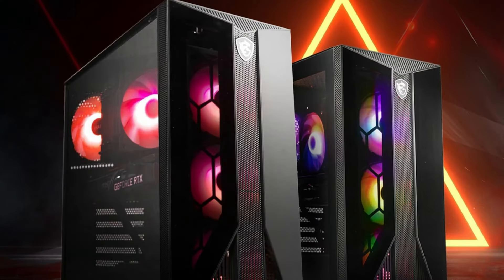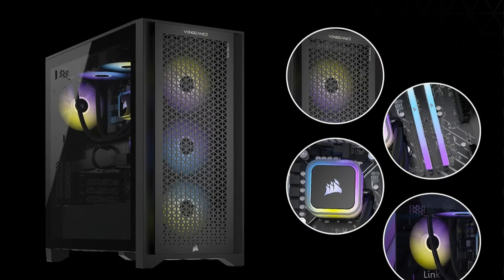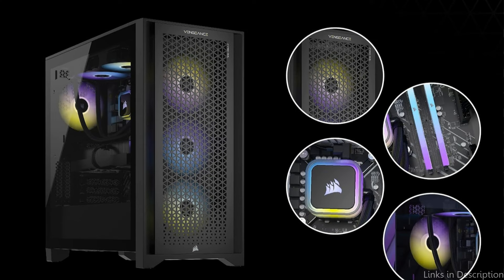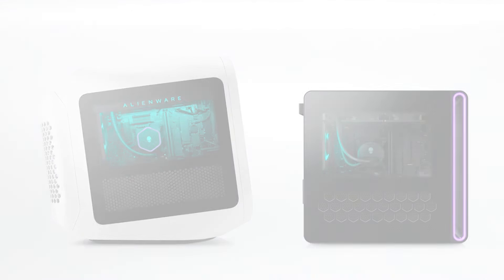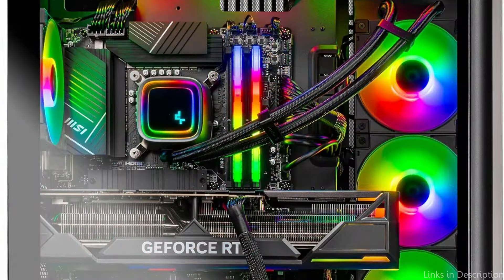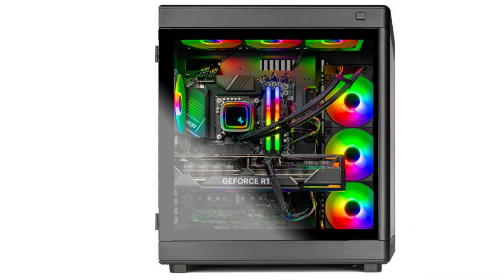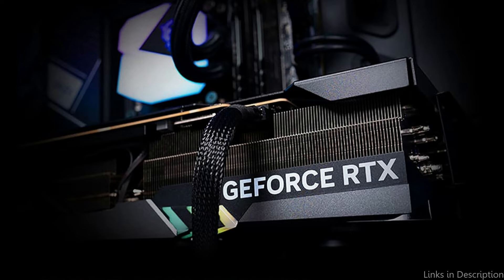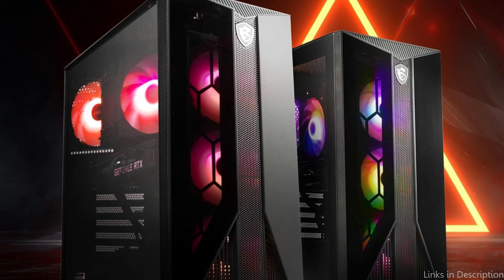Top 4 Best Gaming PC for GTA 6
Are you excitedly awaiting the release of Grand Theft Auto 6 and seeking the ideal gaming PC to completely lose yourself in the game? Look no further—we've put together a list of the top 4 gaming PCs for Grand Theft Auto 6.

1. Corsair vengeance i7500 series gaming PC for GTA 6

2. Alienware Aurora 16 gaming PC for Grand Theft auto 6

3. Skytech Gaming Prism PC for GTA 6

4. MSI Aegis Z2 GTA 6 Gaming PC